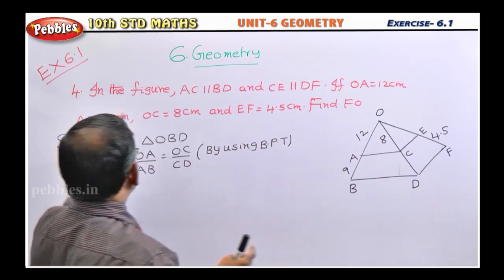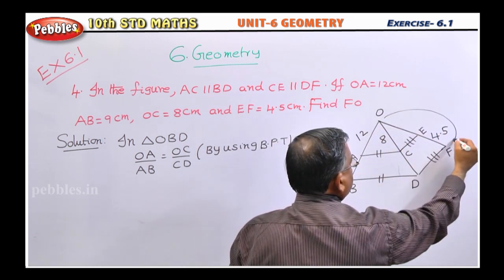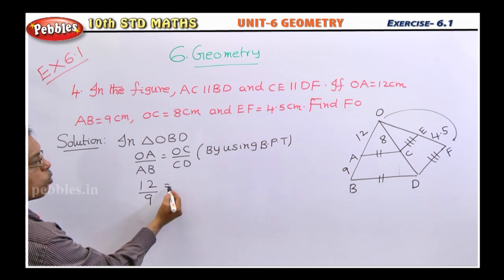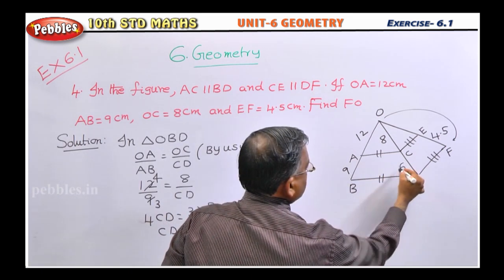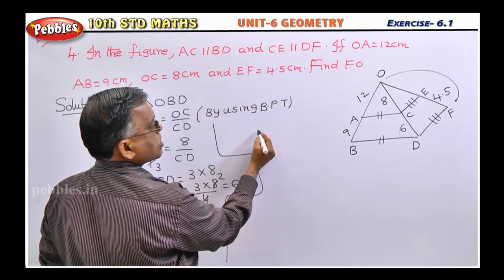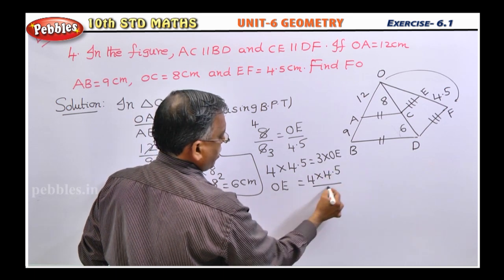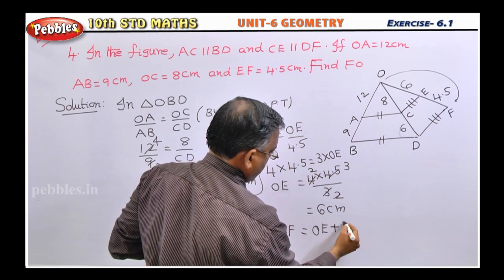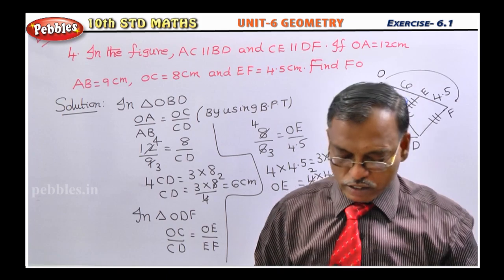GEOMETRY || Unit 06 || 10th Std Maths || Exercise 6.1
Samacheer 10th Maths | Unit 06 GEOMETRY